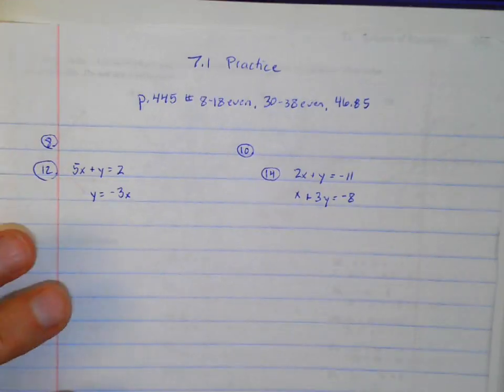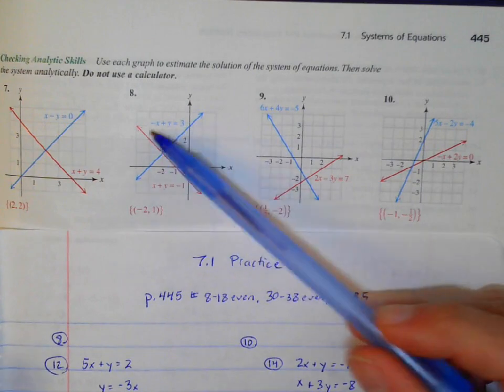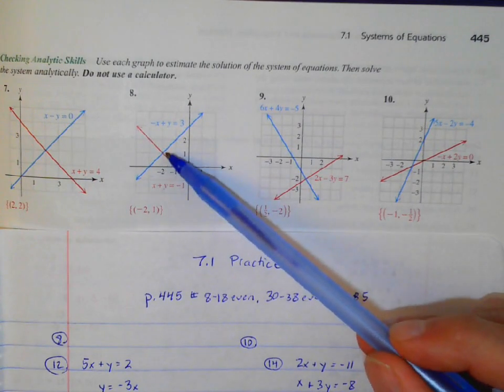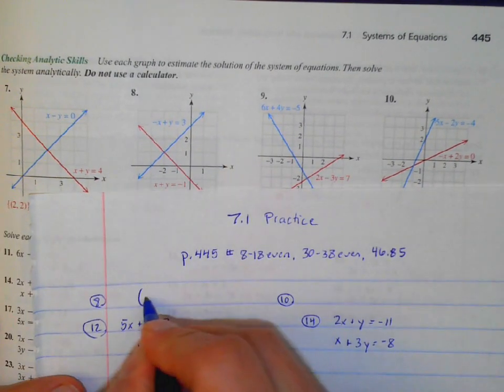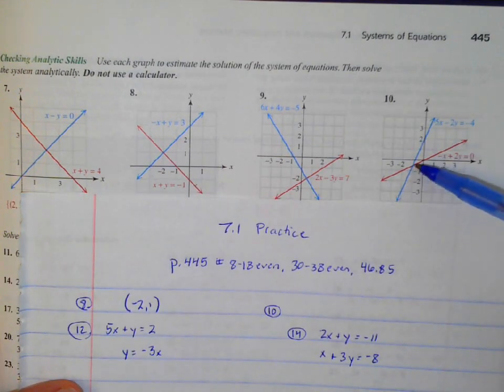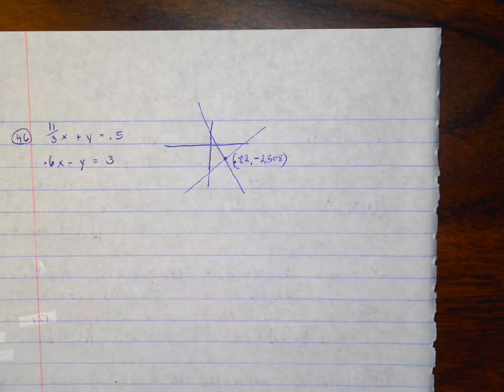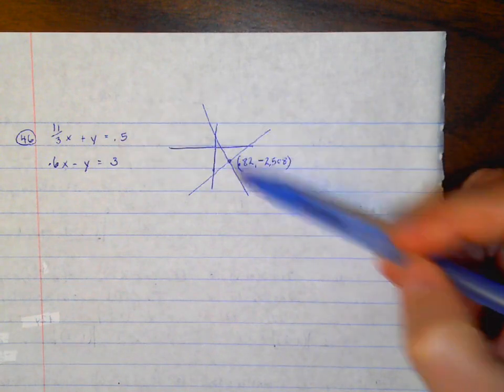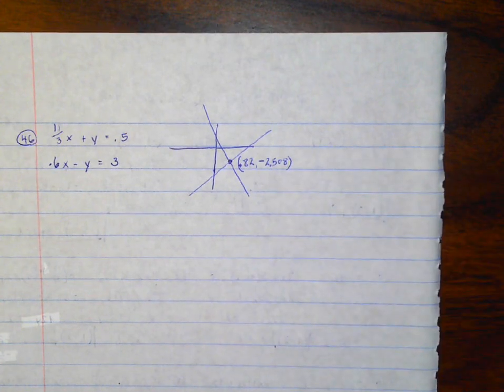DE 7.1 answers